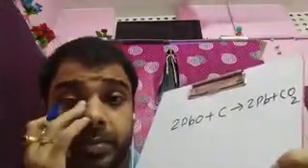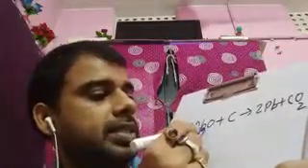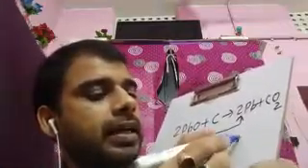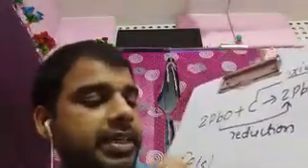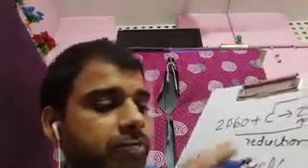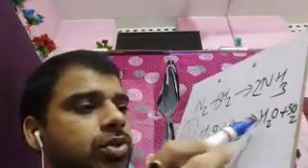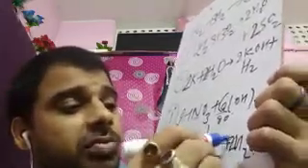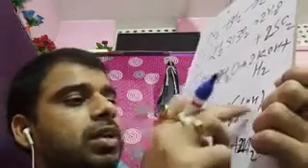Class x second video date 15/06-20/06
Ch-01 exercise chemistry